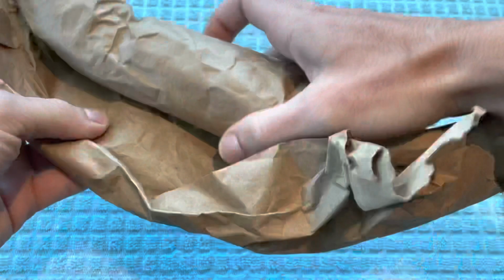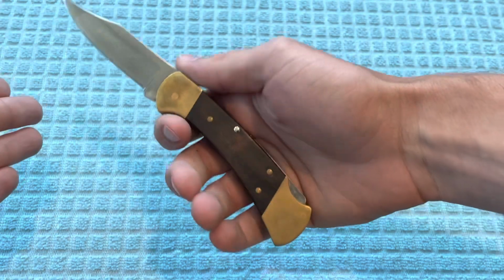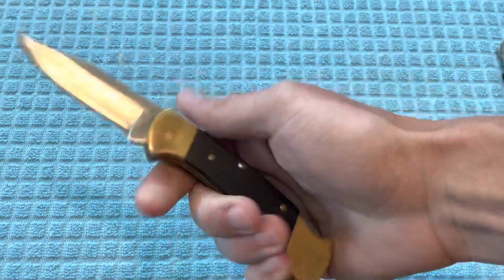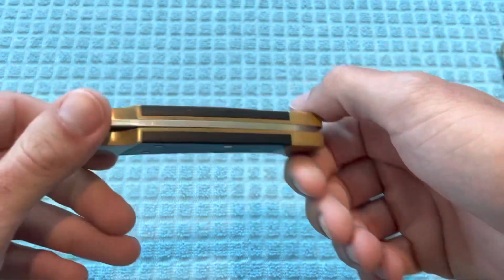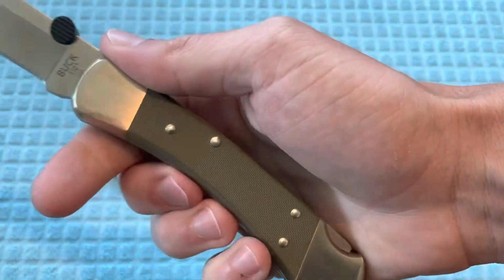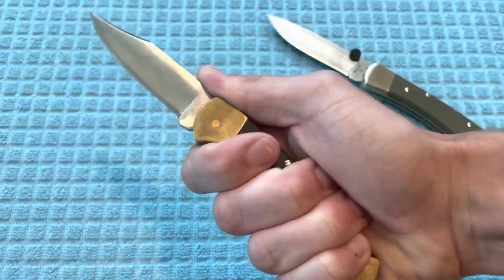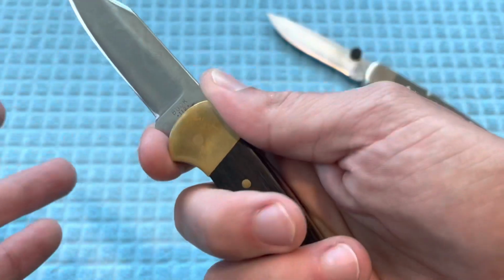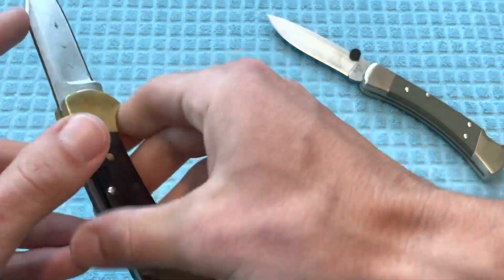Buck 112 Unboxing!! (Vintage Buck Knife)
Unboxing a Vintage Buck 112 made from 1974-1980!